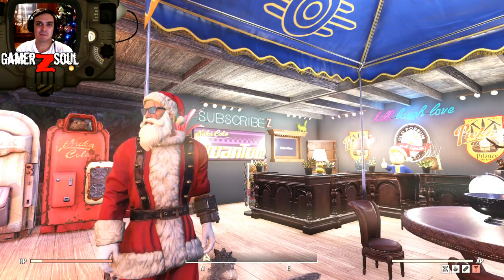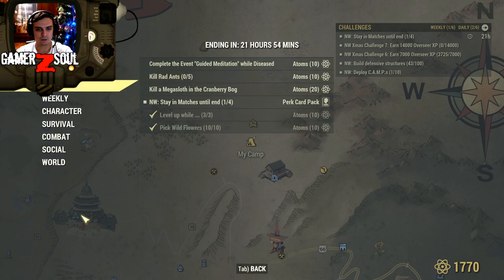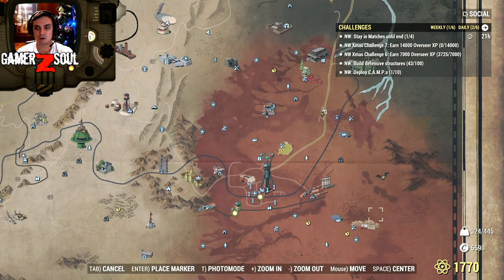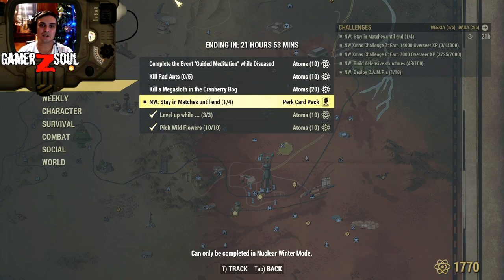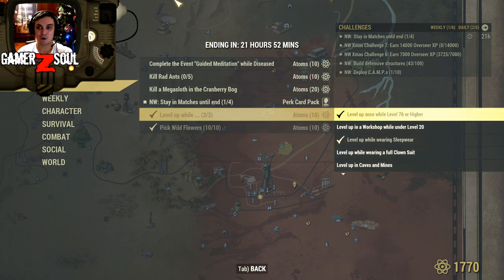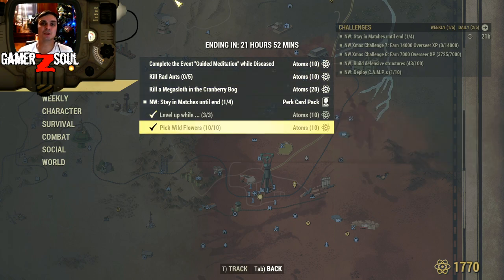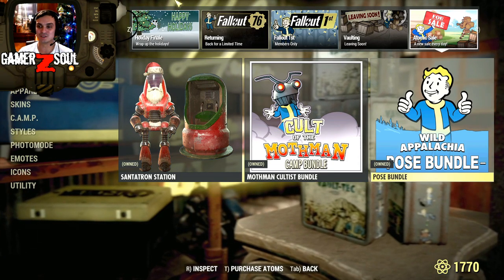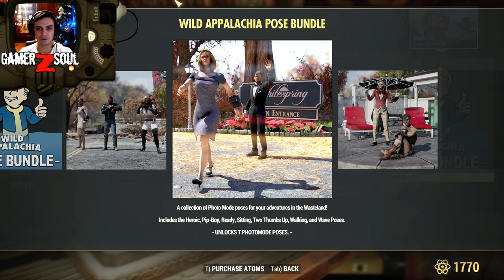Fallout 76 offers a cool Starter Photomode Pose Bundle and some Bad Challenges for Atoms.